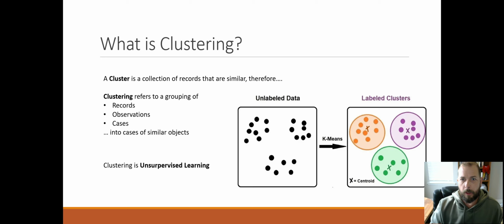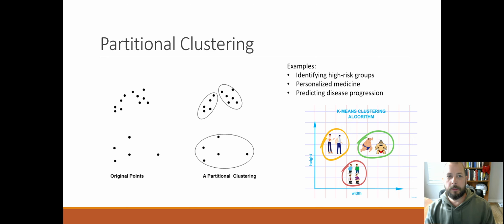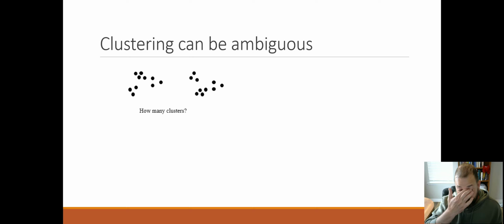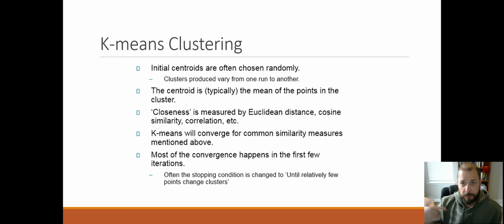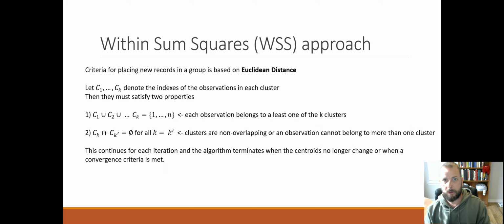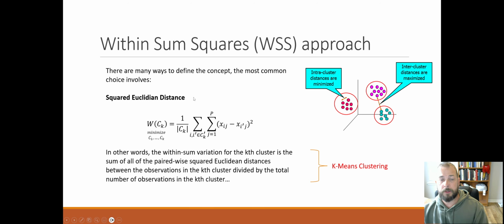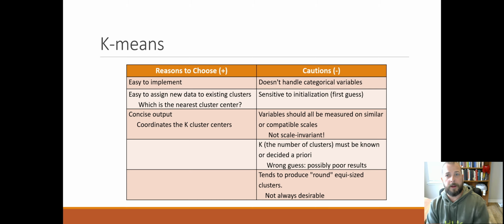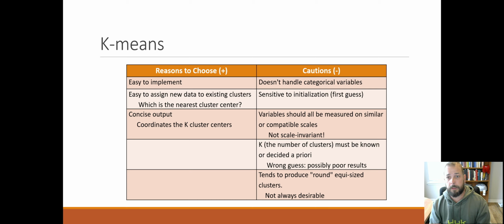K Means Clustering